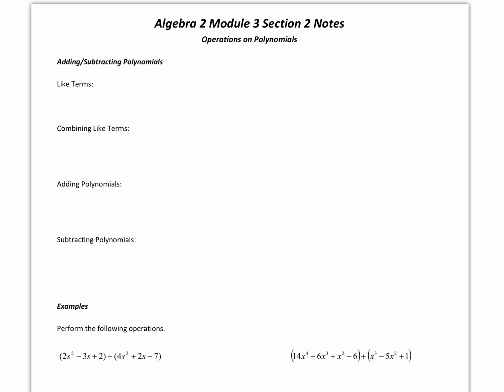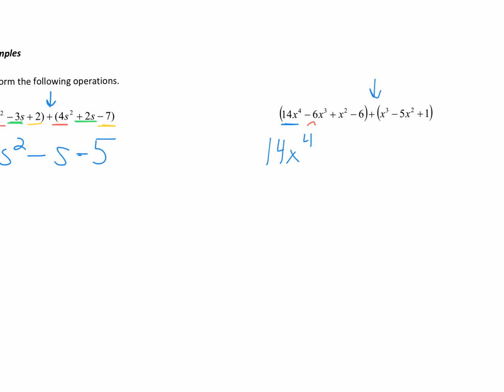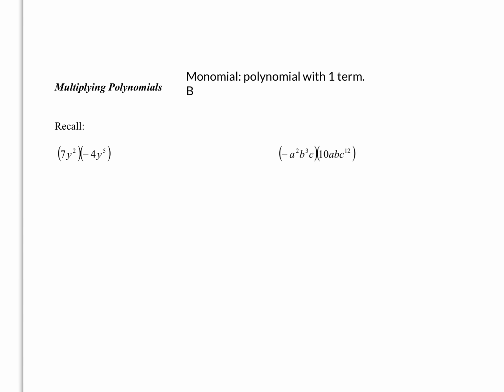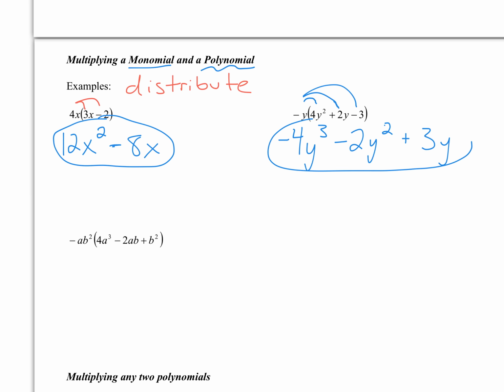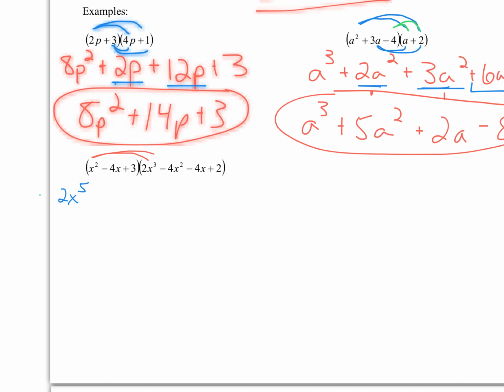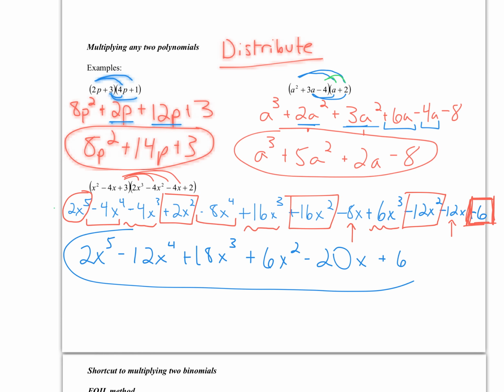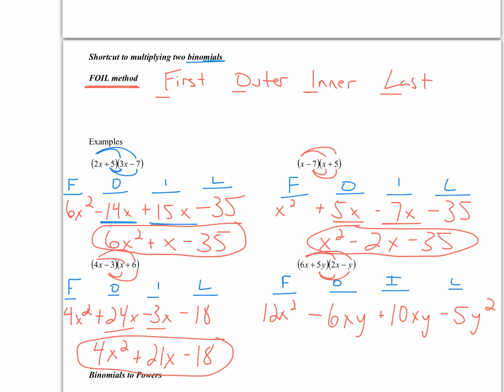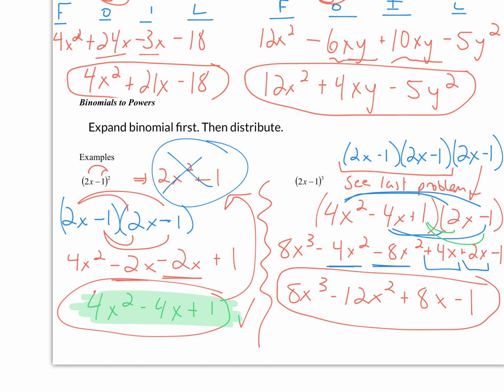3.2 Alg 2